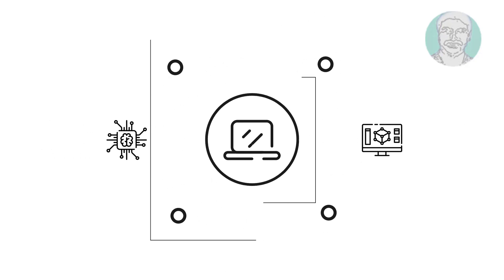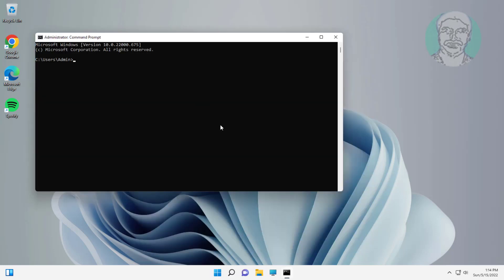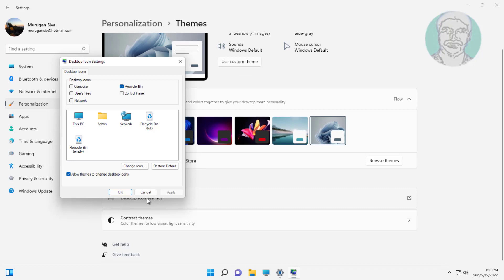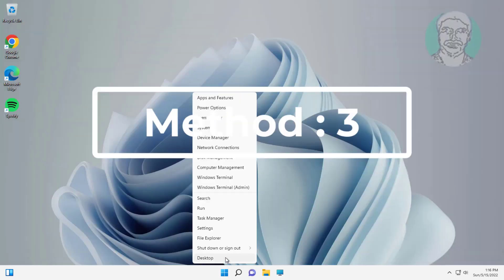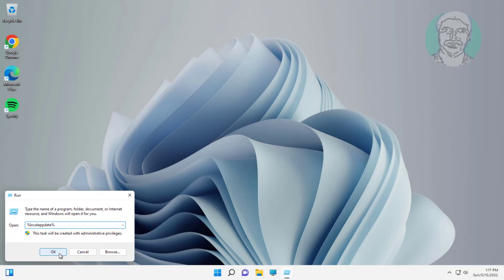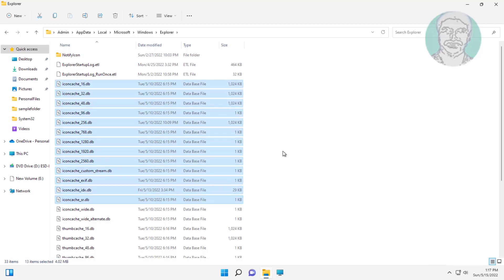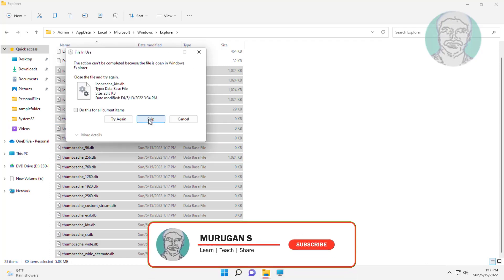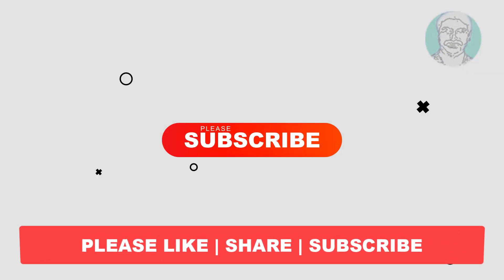Fix Windows 11 Recycle Bin Icons Not Refreshing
This Tutorial Helps to Fix Windows 11 Recycle Bin Icons Not Refreshing

00:00 Intro
00:09 Method 1 - Delete Recycle Bin Folder
00:26 Method 2 - Restore Default Icon
01:00 Method 3 - Delete Explorer Icon Cache
02:00 Closing

rd /s /q C:\$Recycle.bin